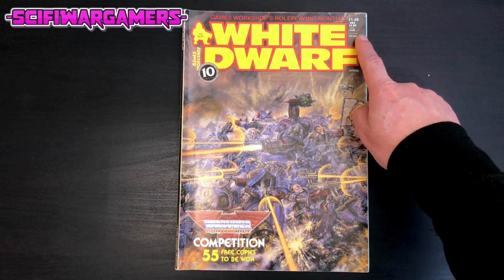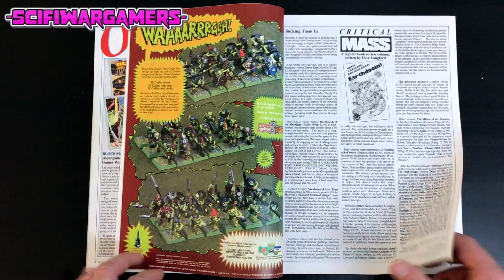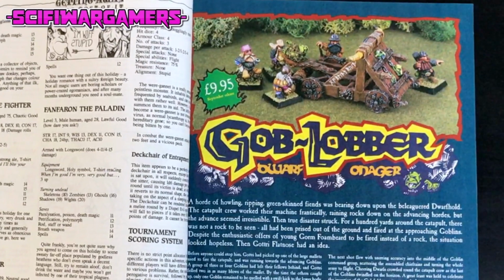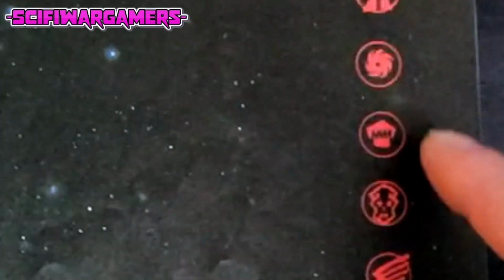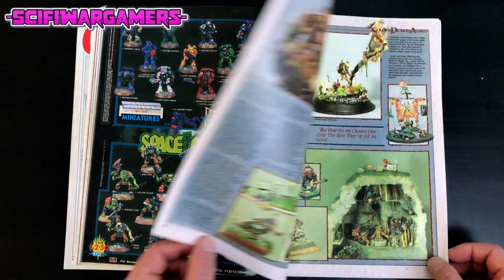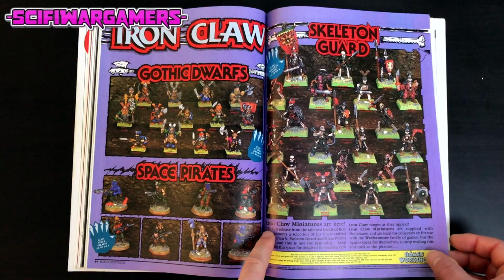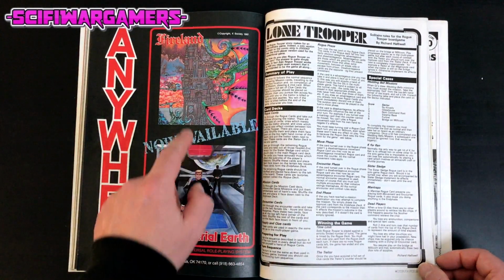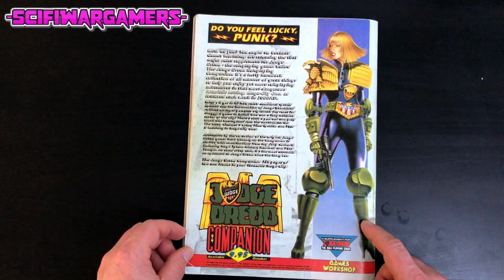The Release of Rogue Trader - First Edition Warhammer 40k - White Dwarf 93 September 1987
The Release of Rogue Trader -  First Edition Warhammer 40k - White Dwarf 93 September 1987 - Oldhammer - Games Workshop
In this video we go through white dwarf 93 which documents the release of the very first edition of Warhammer 40000 Rogue Trader.